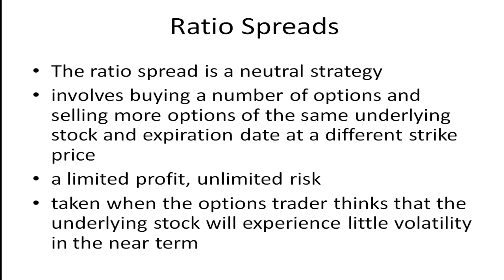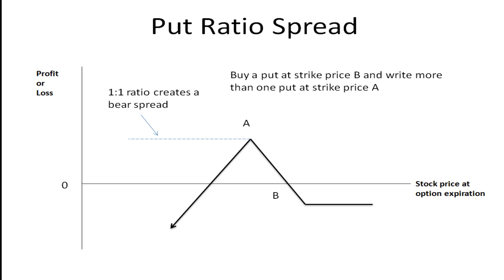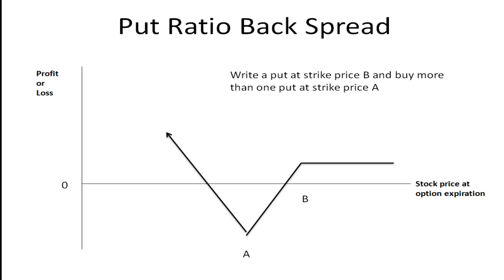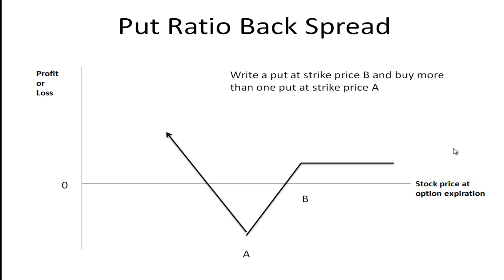Option Strategies - Ratio Spreads and Back Spreads